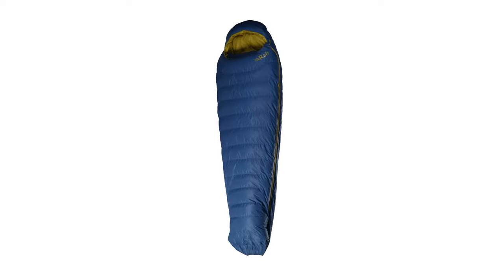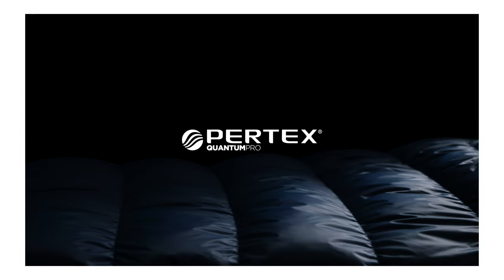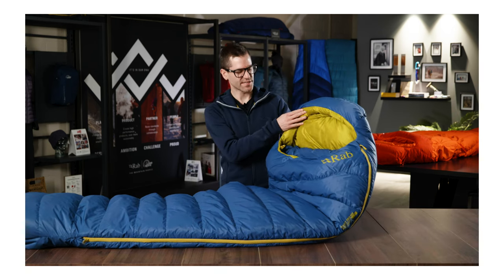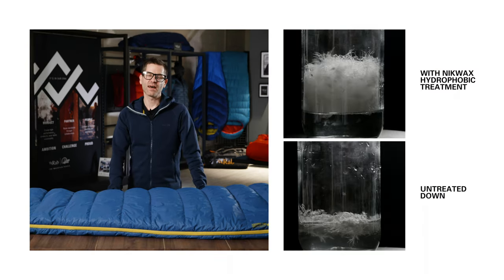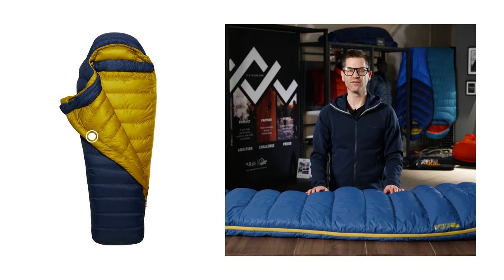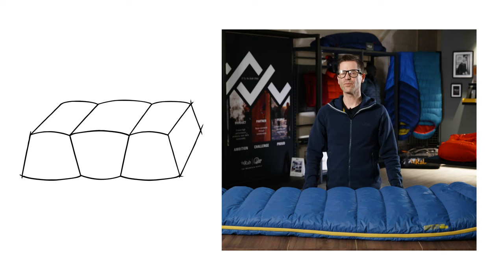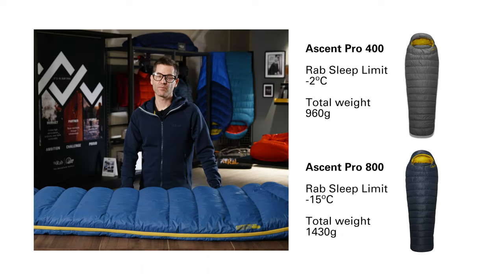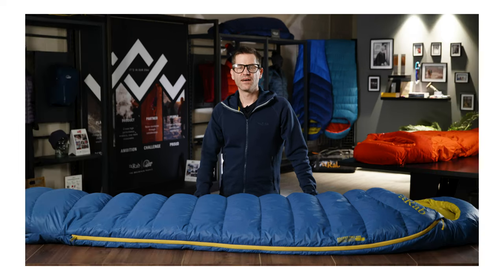Rab Ascent Pro Sleeping Bag Collection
The Ascent Pro series is designed for wild campers, adventure backpackers, and draughty Scottish bothies. Combining clever construction to optimise warmth with a generous fit, it ensures a comfortable night’s sleep for the weary mountain explorer.